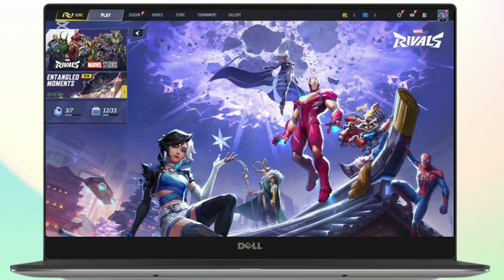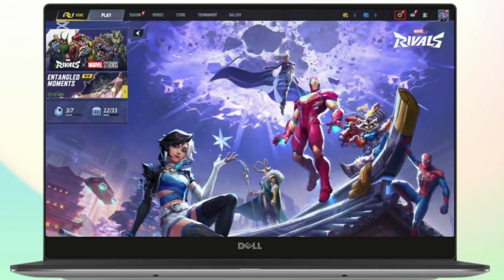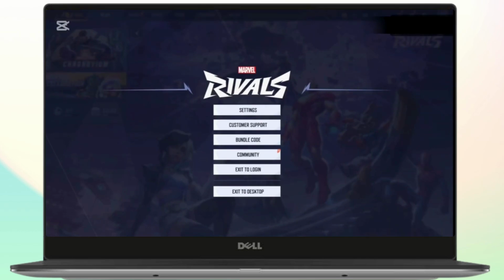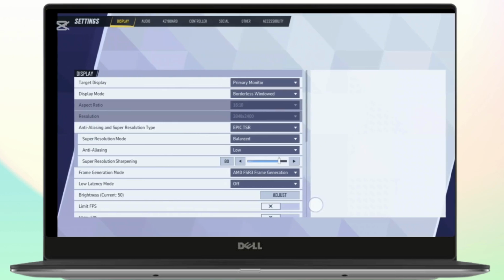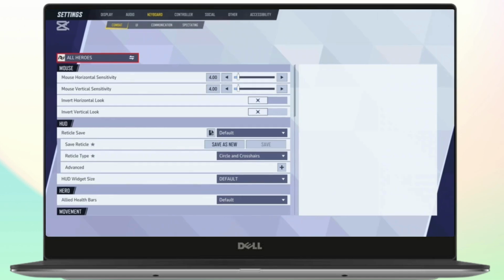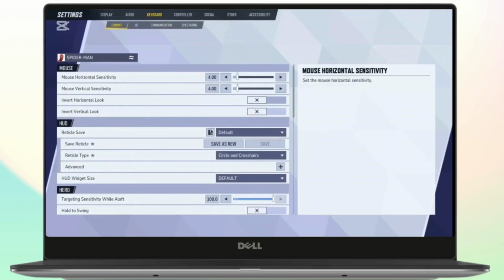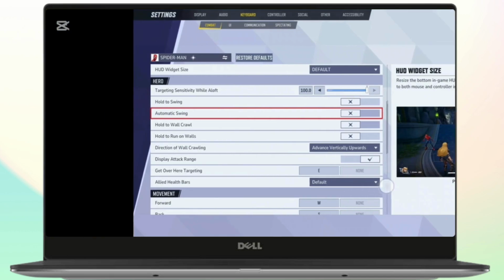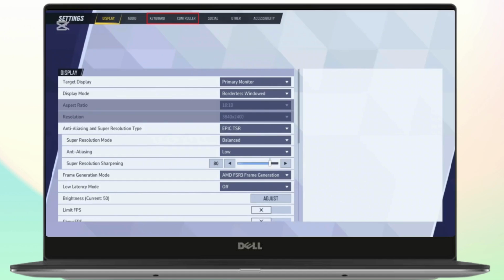How to Turn off Automatic Swing for Spiderman on Marvel Rivals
Want to disable the automatic swinging feature for Spider-Man in Marvel Rivals? This video will guide you through the steps to manually control Spider-Man’s swings during gameplay, giving you more freedom in your movements. Whether you're asking, "How do I turn off automatic swing for Spider-Man?" or need help adjusting the settings, this tutorial has you covered. Watch now to learn how to turn off automatic swing for Spider-Man on Marvel Rivals today!

Timestamps:
00:00 How to Turn Off Automatic Swing for Spider-Man on Marvel Rivals
00:10 How Do I Disable Automatic Swing for Spidey in the Game?